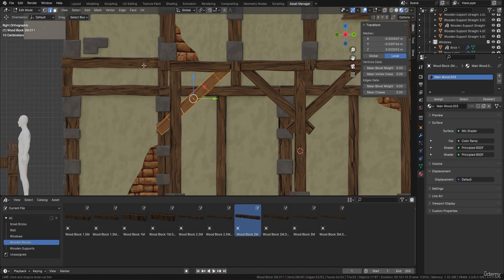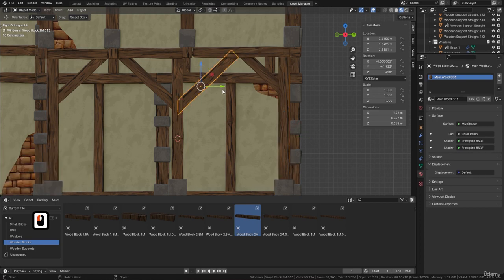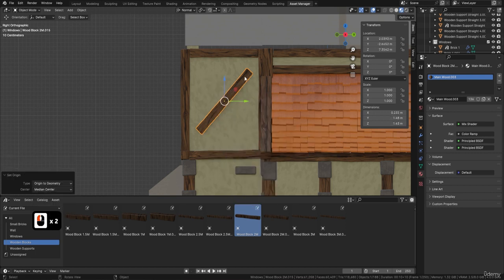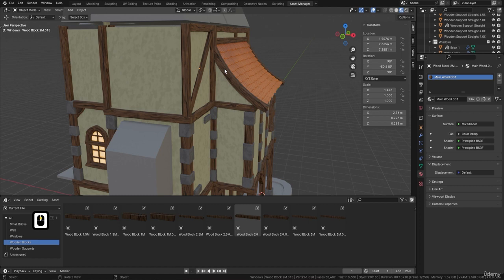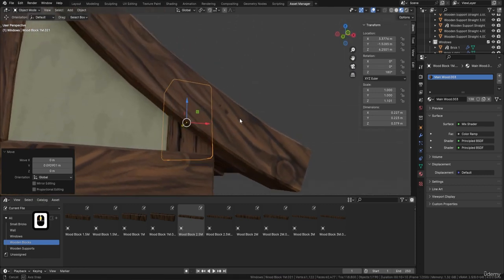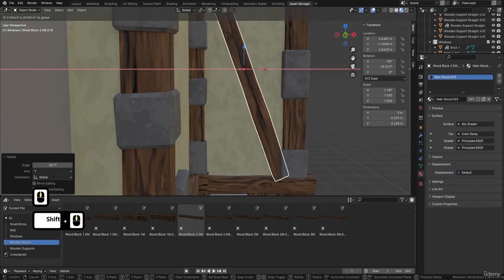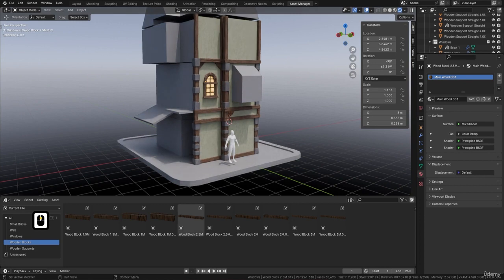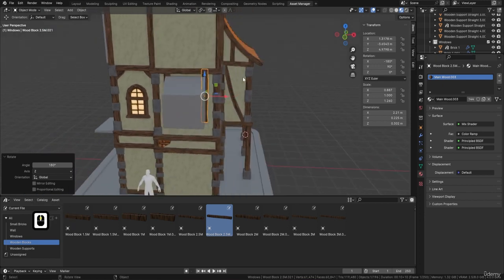3 Lesson 33 Building a Tavern Extension in Blender